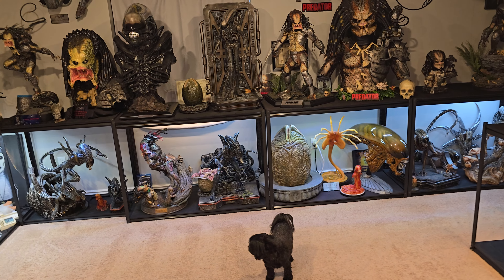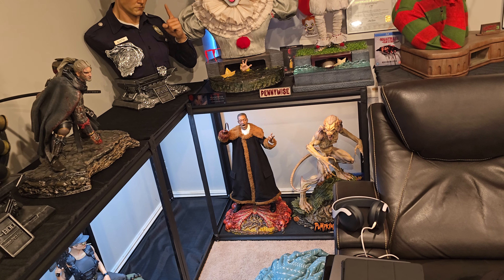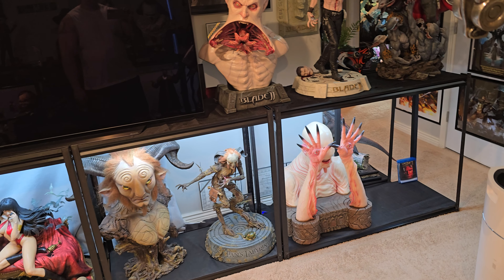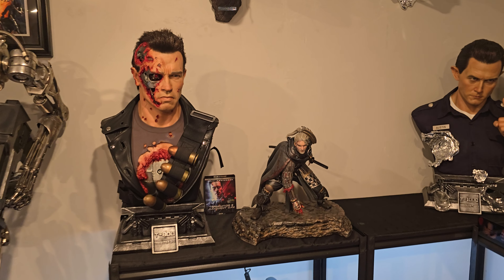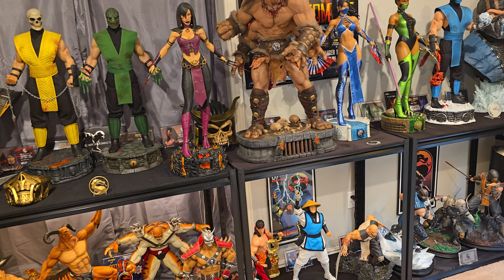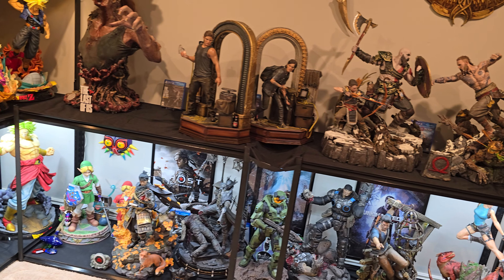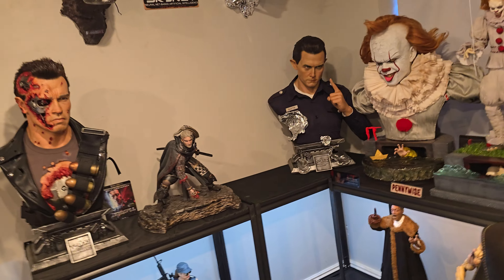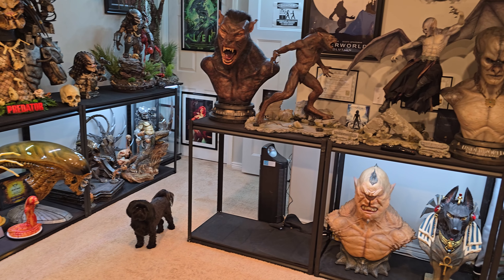September 25, 2024